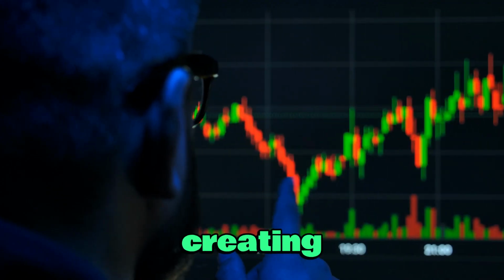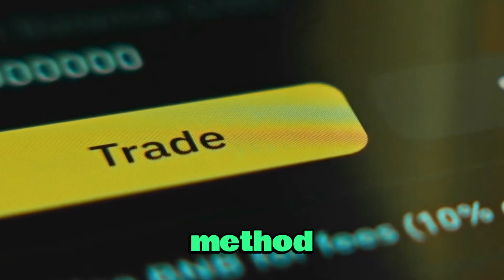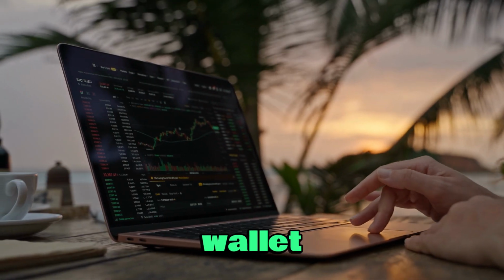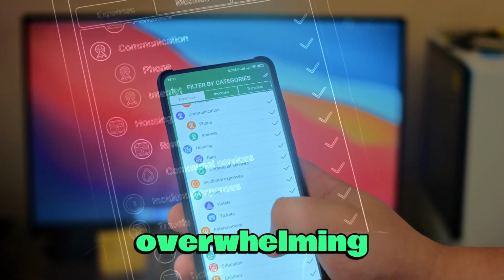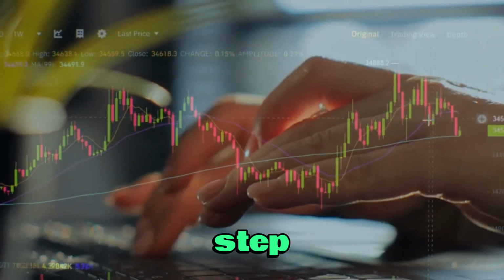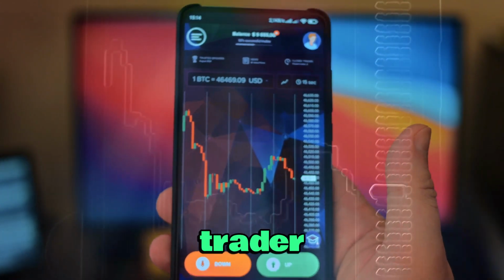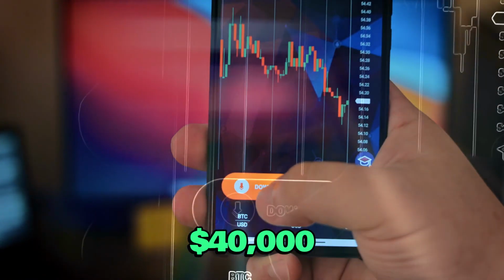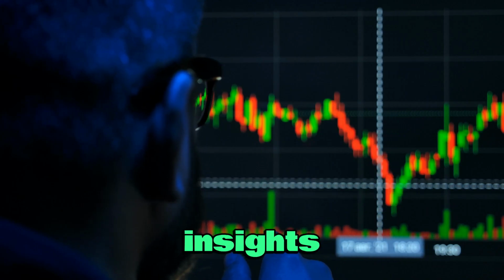What Are The TOP Binance Secrets Crypto TRADING Experts Use Daily?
Crypto TRADING Experts Share Top Binance Secrets:
Want to start trading crypto on Binance like a pro? In this video, we'll show you how to get started with trading cryptocurrency on Binance, one of the world's largest and most popular cryptocurrency exchanges. From creating an account to executing trades, we'll cover everything you need to know to start trading crypto like a pro. Whether you're a complete beginner or an experienced trader, this video is perfect for anyone looking to take their crypto trading skills to the next level. So what are you waiting for? Watch now and start trading crypto on Binance like a pro today!